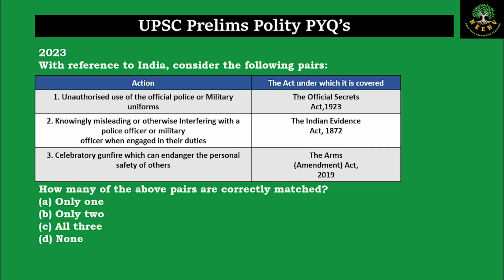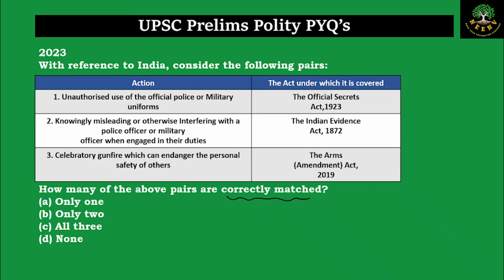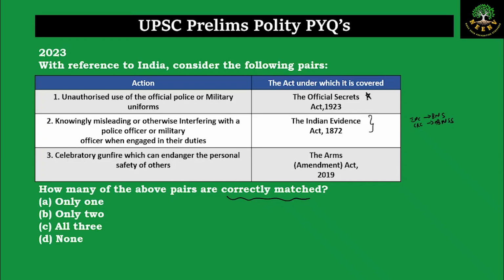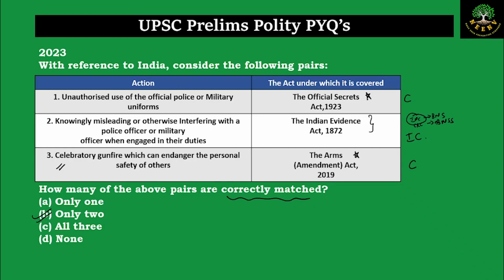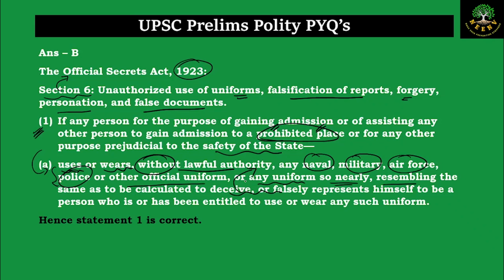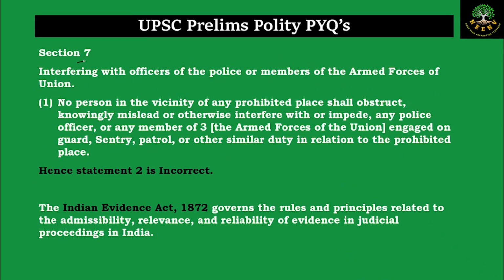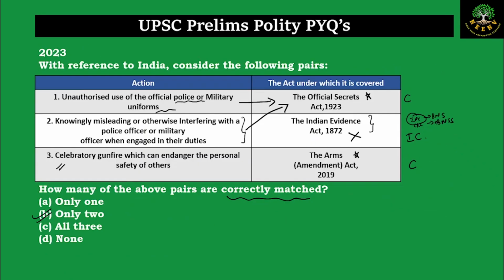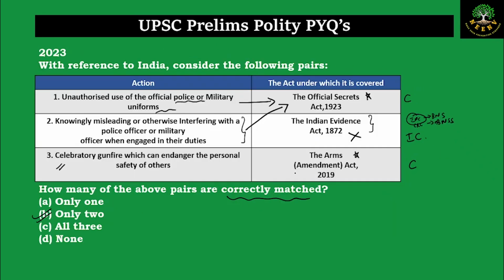UPSC Prelims Polity PYQs | Different Acts & Provisions- 2023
🚀 Preparation just got easier! In this enlightening video, NeenvIAS unpacks crucial UPSC Prelims Polity Previous Year Questions (PYQs) focused on Different Acts & Provisions. 🏛️✨ Discover the significant laws that shape India's polity, intricately explained to boost your knowledge and enhance your exam strategy. Whether you’re brushing up for the upcoming UPSC exams or seeking to solidify your foundation in Indian politics, this guide is packed with valuable insights! Don’t miss out on mastering concepts that repeatedly appear in UPSC exams!